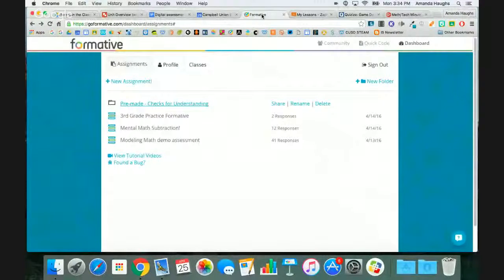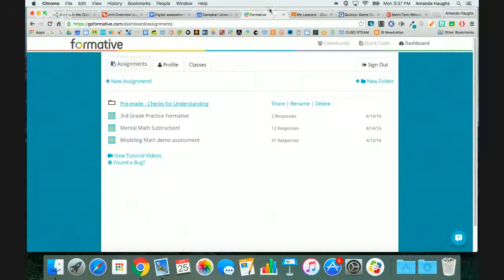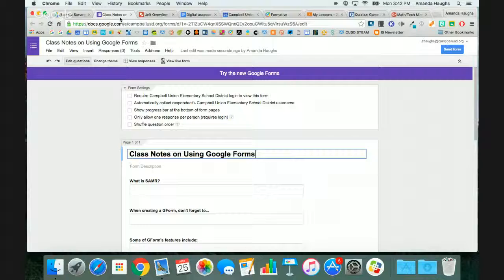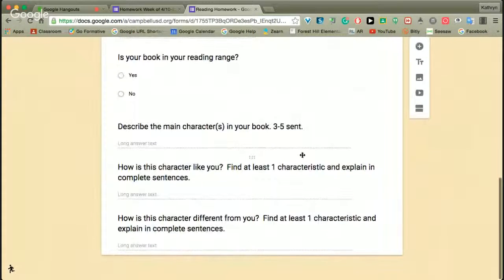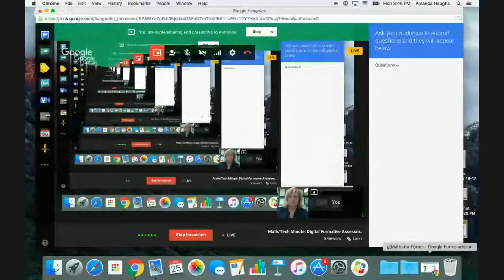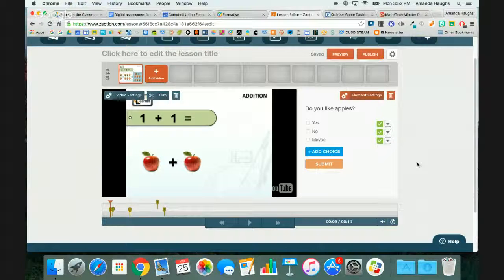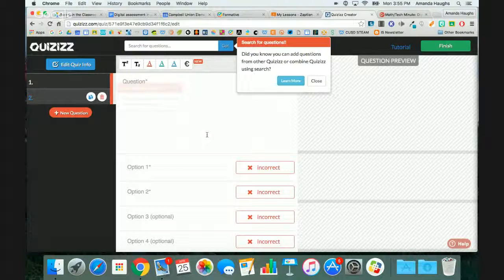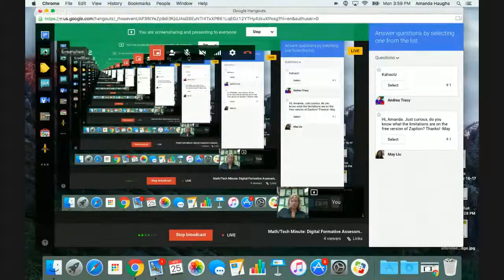Math/Tech Minute: Digital Formative Assessment in Math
Is your favorite part of teaching the stacks and stacks of paper you take home to grade every night? Yeah, me neither...

Join 3rd grade teacher, Kathy Schlief, and I to talk digital assessments and assignments that give teacher the opportunity to communicate feedback immediately, lessen time spent grading, AND help make data collected in math just a little more valuable!
(Log in live for an interactive experience!)